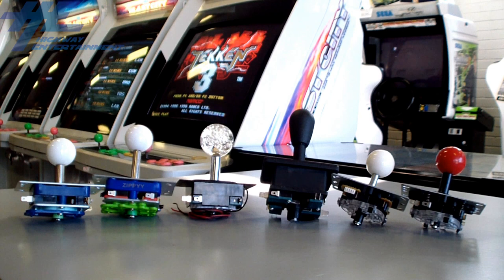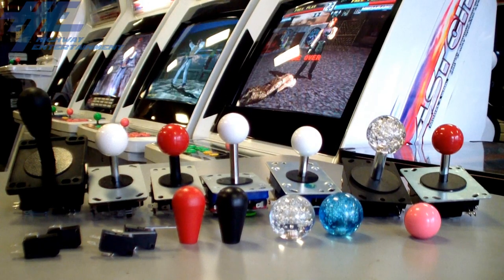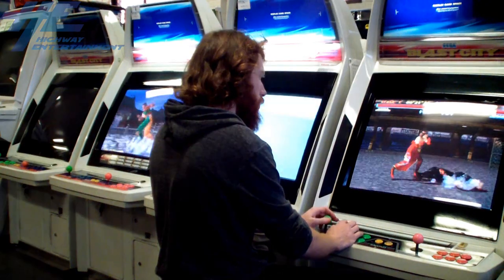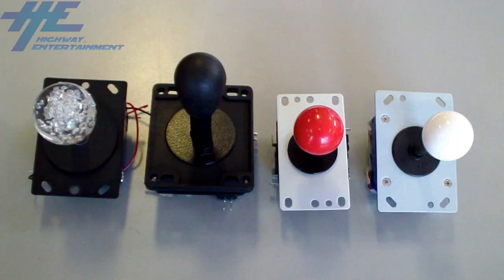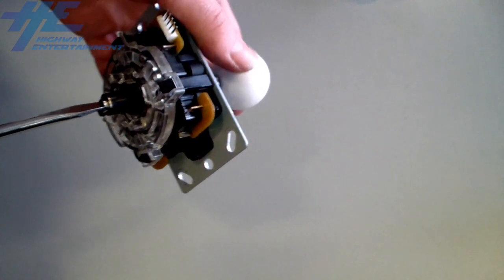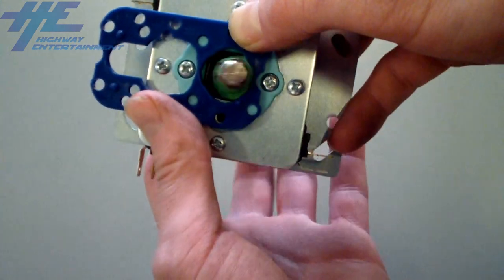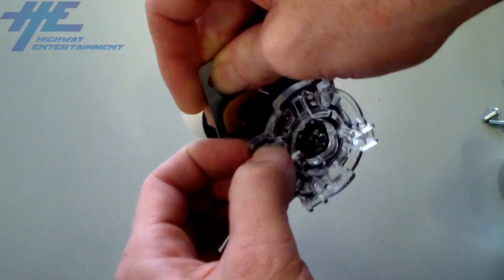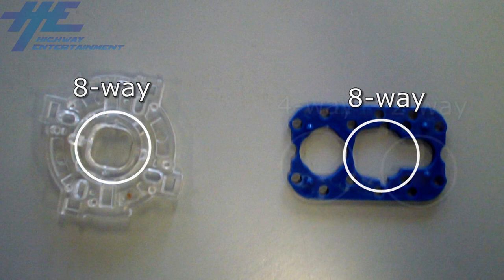Customise Arcade Joysticks - Sanwa vs Seimitsu vs Generic Brands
This video compares the design and customisation methods for Sanwa, Seimitsu and generic brand arcade joysticks stocked at Highway Entertainment. The video outlines how to switch joystick tops and change the allowed directional movements the joystick may make (e.g. 8-way, 4-way or 2-way movements).
Some people prefer Seimitsu joysticks as it is easy to visualise how they may be disassembled, as it is held together by phillips head screws. Sanwa parts may be replaced without removing tools as lugs hold the assembly together and may be disassembled by squeezing and twisting lugs and catches.